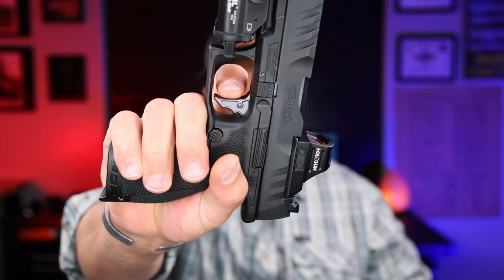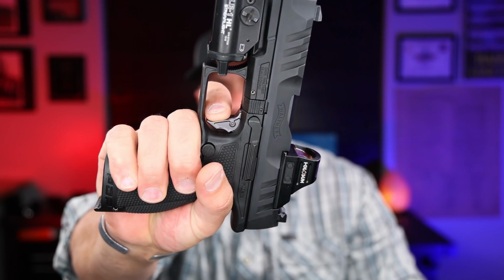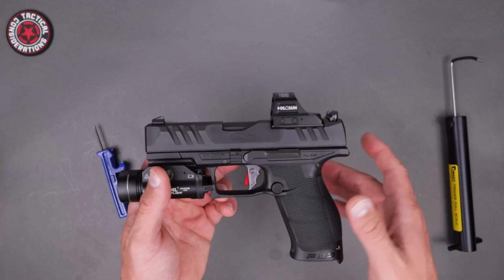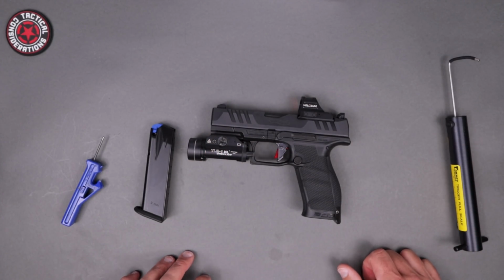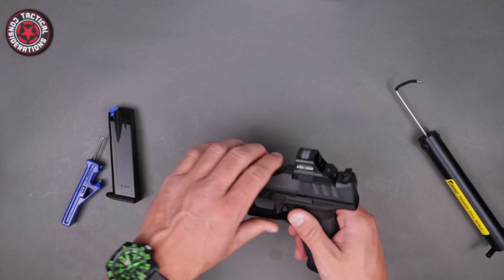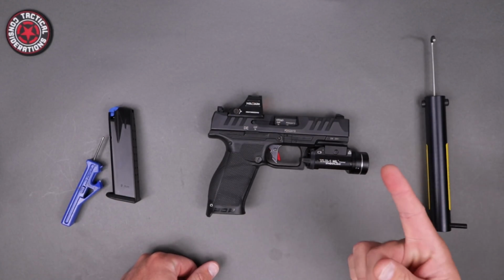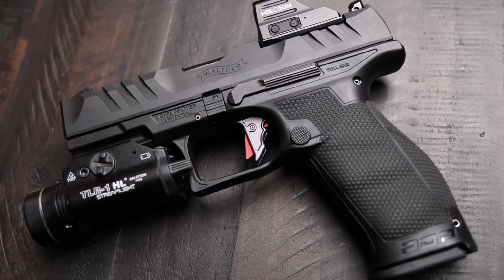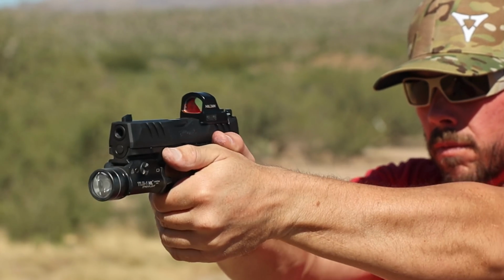Walther PDP Overwatch Trigger So Good